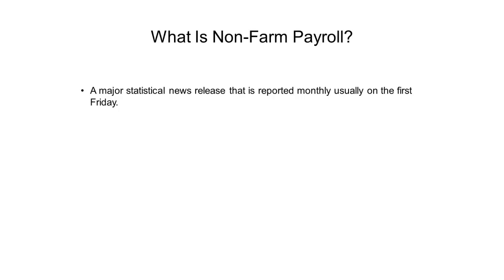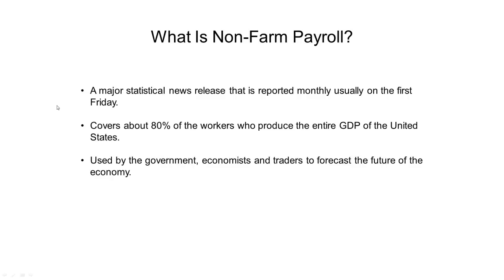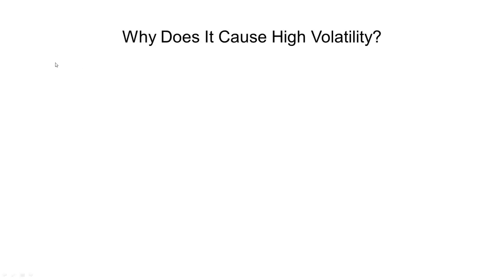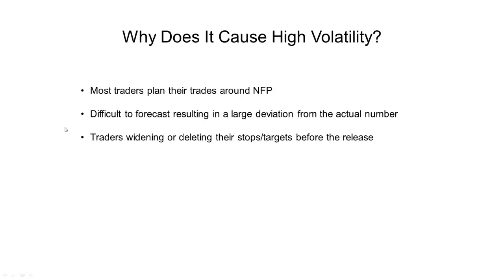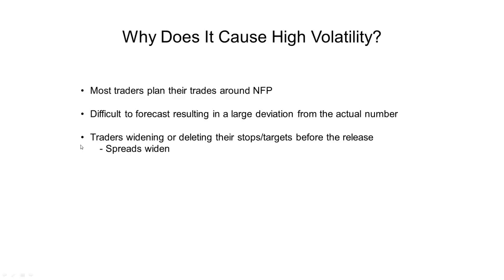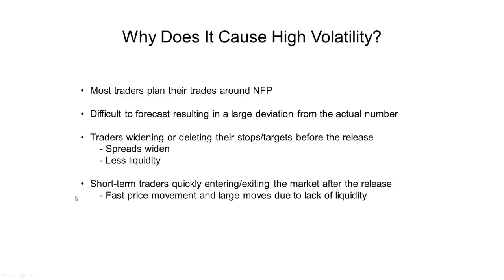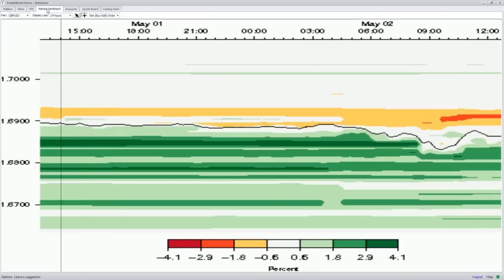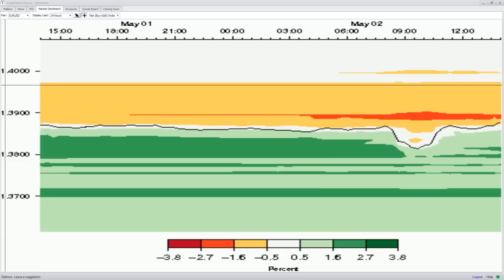TradeWest Forex | Why Does Non-Farm Payroll Cause Volatility (May 2, 2014)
This week, Mike is teaching you about the Non-Farm Payroll report and why it causes so much volatility.

If you want to continue watching the Q&A portion of the webinar, go to this video